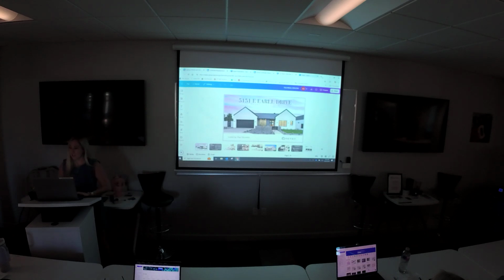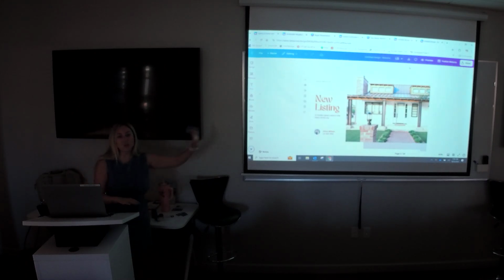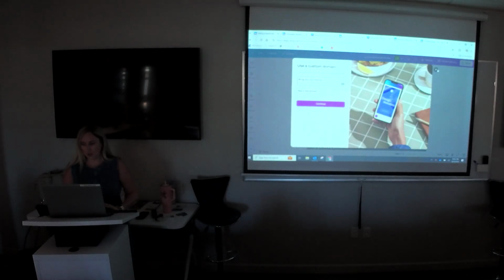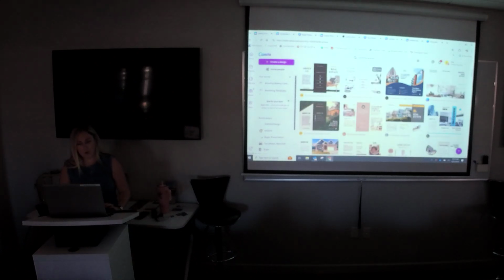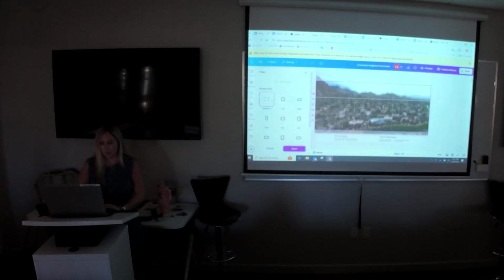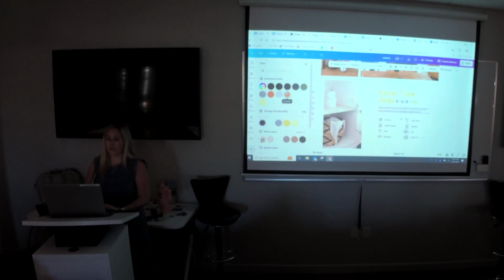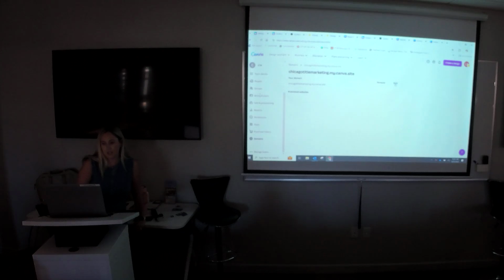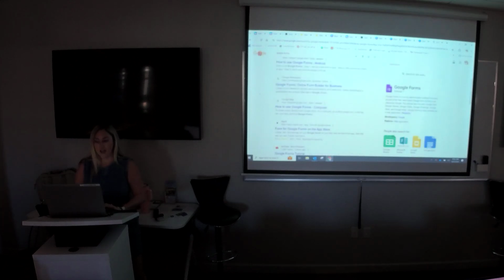Create a Website Landing Page With Canva